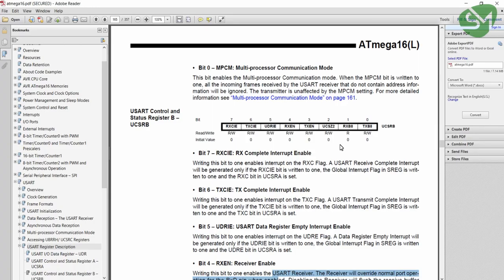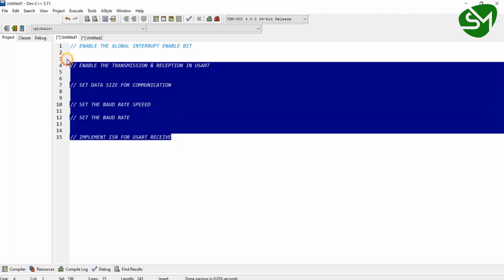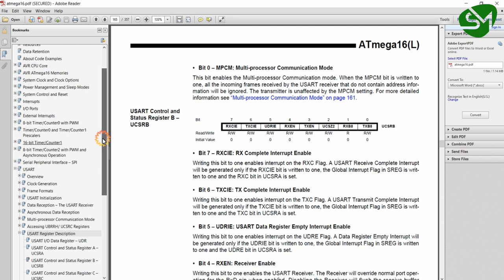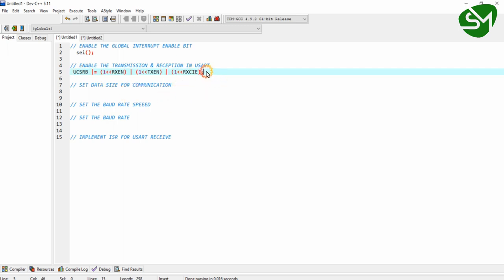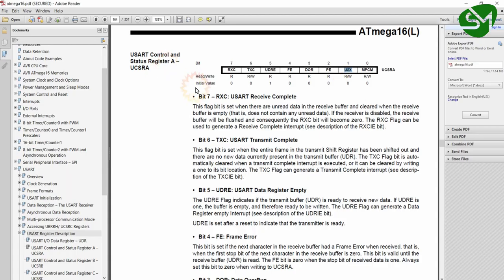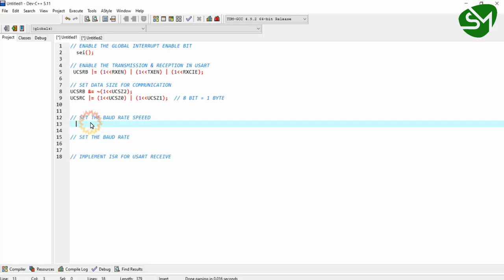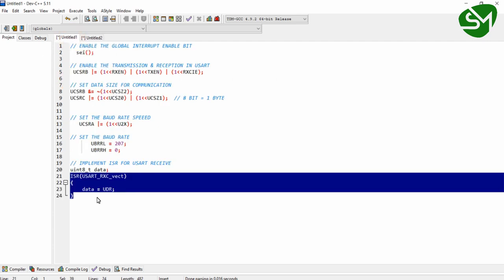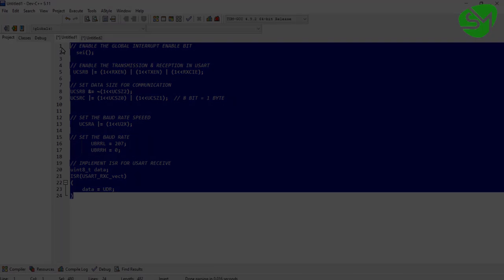UART REGISTER CONFIGURATION FOR ATMEGA16 | ATMEL STUDIO PROGRAMMING COURSE | T - 33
In this lecture you will acquire knowledge on configuring registers for implementing UART communication program in the AVR microcontroller.